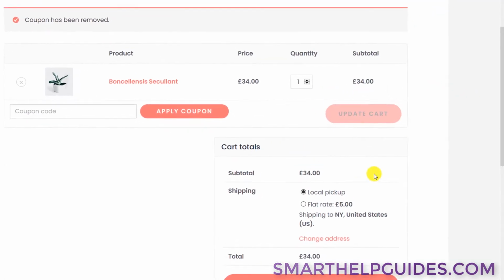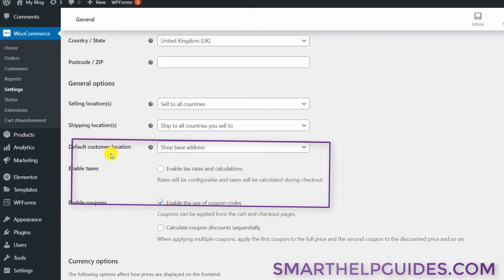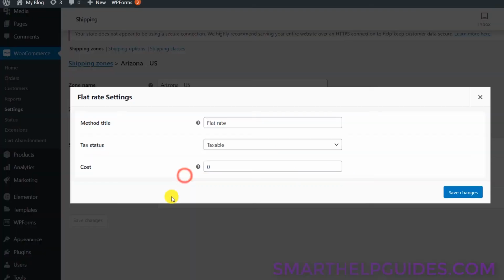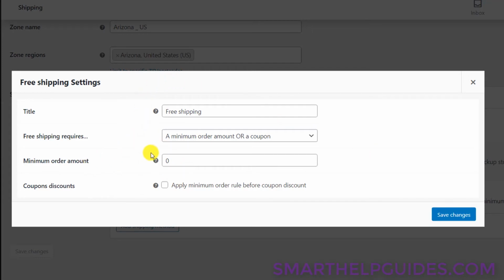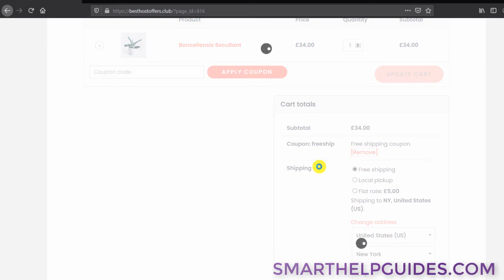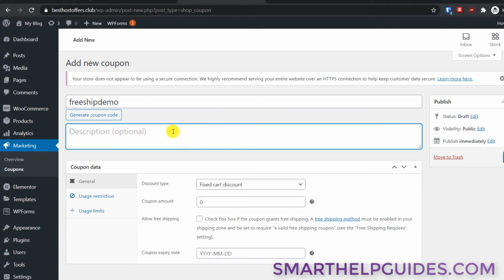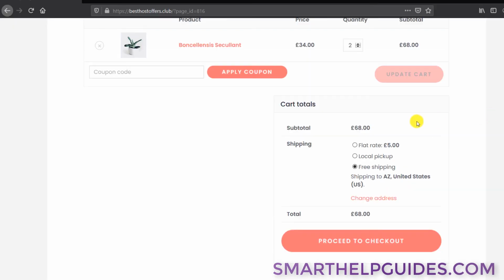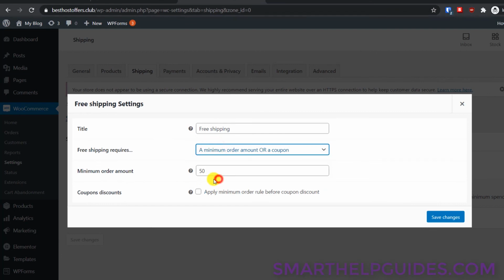How to enable WooCommerce Free Shipping over certain minimum order amount and free ship coupon codes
Learn How you can provide free shipping to your customers over certain minimum amount or by providing them a coupon code that allows them to buy products from your ecommerce online store with free shipping.

Index:
0:00 Intro
0:19 Free Shipping Over Certain Amount Demo
1:25 How to Set Free Shipping method region wise
5:44 Test free shipping
6:53 How to create free shipping coupon code
8:47 Test coupon code
9:08 free shipping for all zones
10:36 bonus content